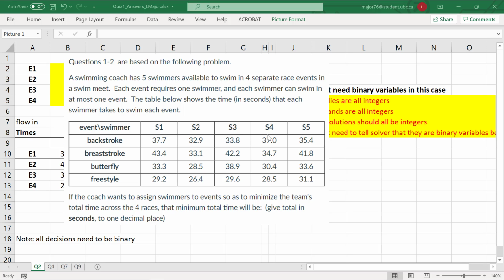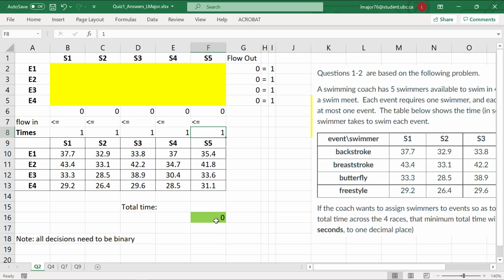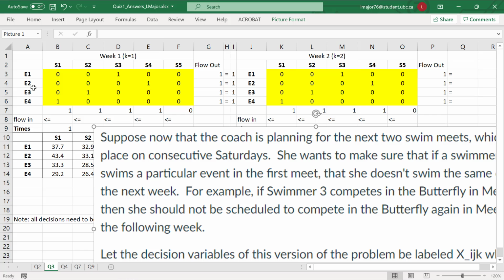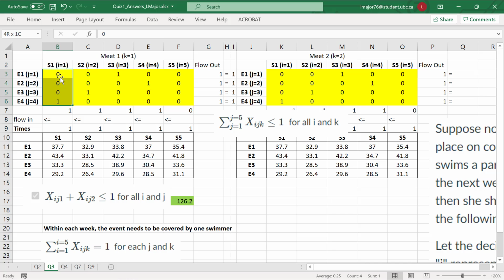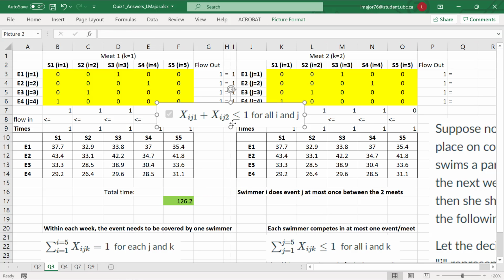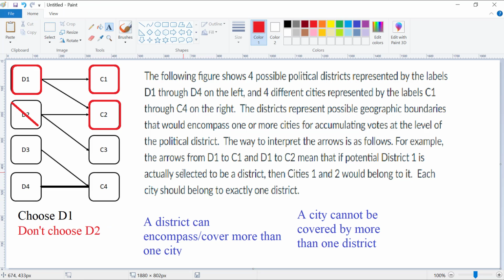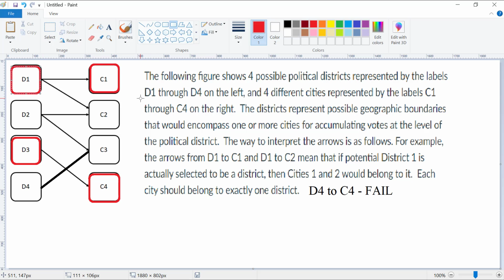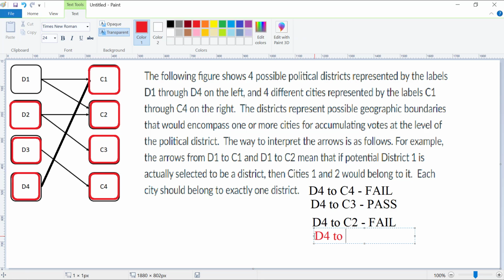Quiz1 Q2 Q4 Videos (BAMS 508)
BAMS 508 - Quiz 1 - Questions 2 to 4 answers
Question 2: time 0 to 6:45
Question 3: 6:45 to 15:38
Question 4: 15:38 to end of video